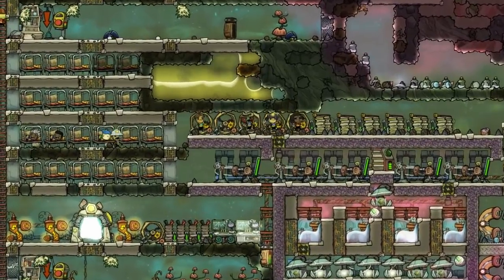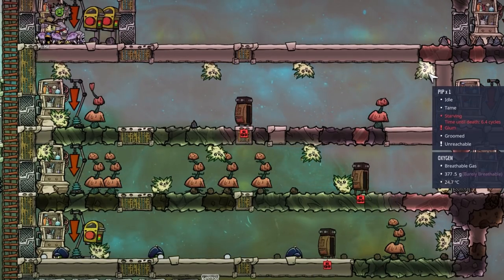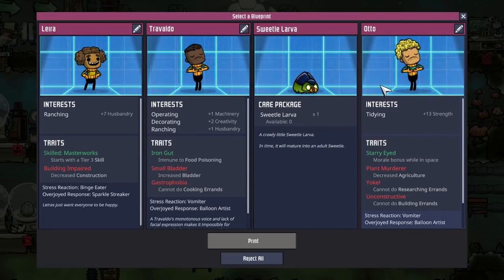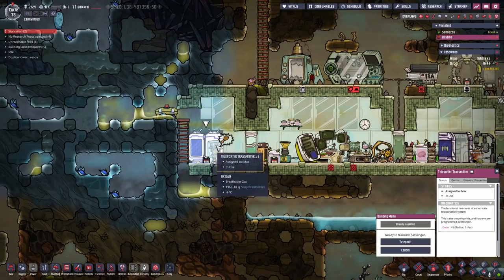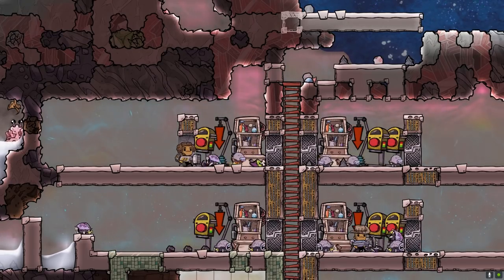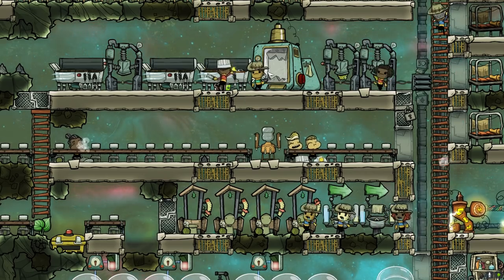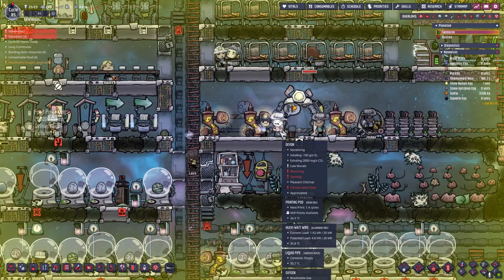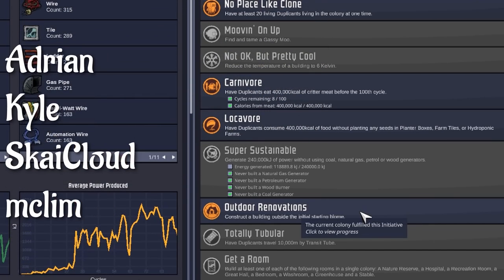Achivement done and so are the dupes - Achievement Hunt Episode 5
Hello fellow Gravekeeper!
Episode 5 is here and it is dark.

Infos to the Let's play:
We find ourselves on the tiny radioactive ocean planetoid
with a slim survivability and the challenge of trying to get the following 3 achivements:
1. Super Sustainable: Generate 240,000kJ of power without using coal, methane, petrol or wood generators.
2. Locavore: Have Duplicants consume 400,000kcal of food without planting any seeds in Planter Boxes, Farm Tiles, or Hydroponic Farms.
3. Carnivore: Have Duplicants eat 400,000kcal of critter meat before the 100th cycle.

I hope you like this new Let's play and if you do
it helps out tremendously if you tell the algorithm that by leaving a *like* :)

Chapters:
0:00 Intro
0:12 Plans
0:42 Miscellaneous, Water, Airflow
2:07 Generator Automation
3:24 Starving Pips and/are food
4:59 Incubator preparation, more Ranches
5:48 Trapped Dupe
6:25 More Incubators
6:51 Even more Ranches & Entombed Dupes
7:46 Food for the Hermits
8:31 More Incubators, Eggs and Pips decimation
9:27 Bedroom Expansion
9:49 More Incubators and critter decimation
11:48 DEATH, Food, Eggs an a Burial
12:47 More critter decimation
13:44 DEATH, Food, Eggs an a Burial
14:23 The life of Devon
15:51 More Saltwater and beeing mean
16:18 The immortal undead pipsqueak
16:49 BBQ Mass-Production
18:16 Achievement near
18:44 Thanks

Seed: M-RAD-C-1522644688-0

MODS:
Pliers fixed
Achievement enabler